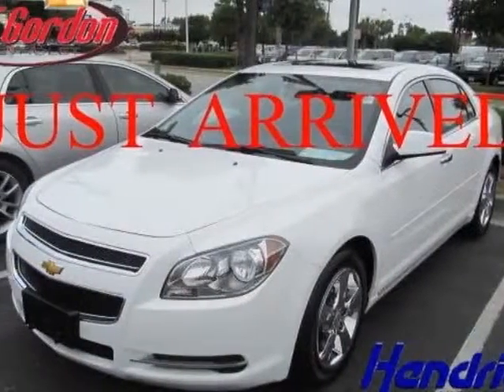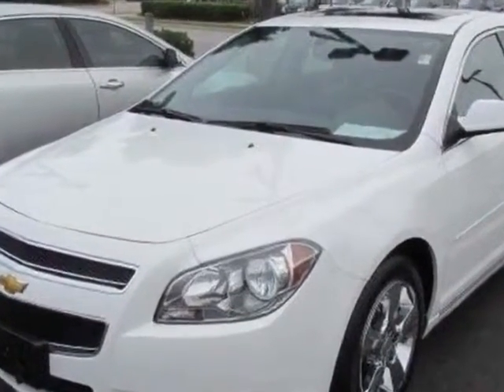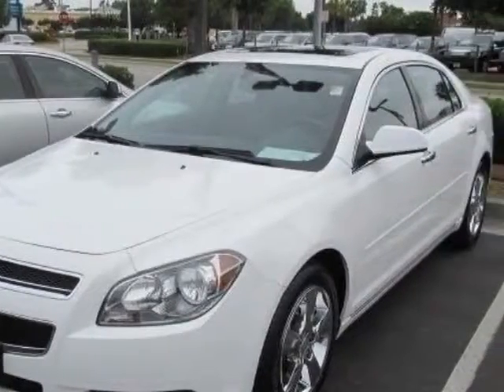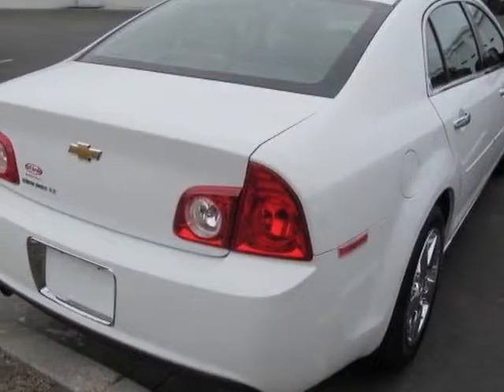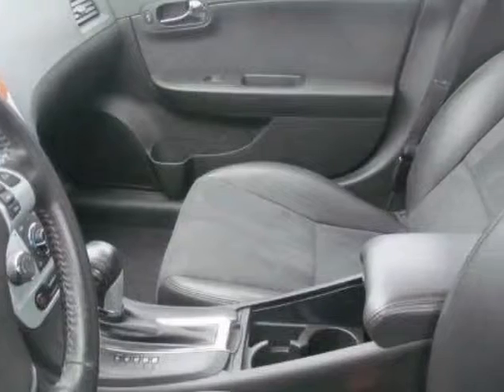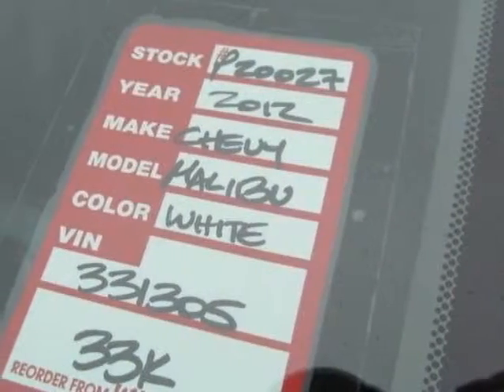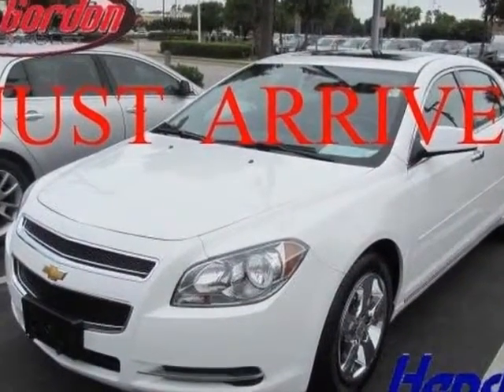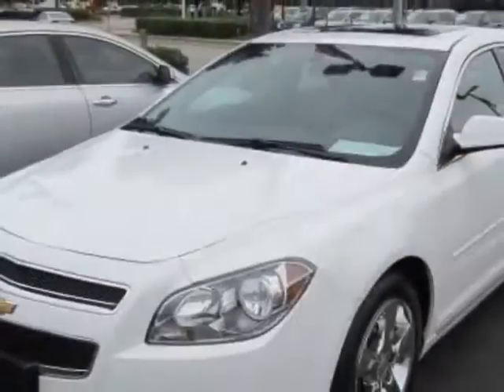2012 Chevrolet Malibu 4dr Sdn LT w/2LT Sedan - Wilmington, NC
Jeff Gordon Chevrolet, Wilmington, NC - Chevrolet Malibu LT w/2LT